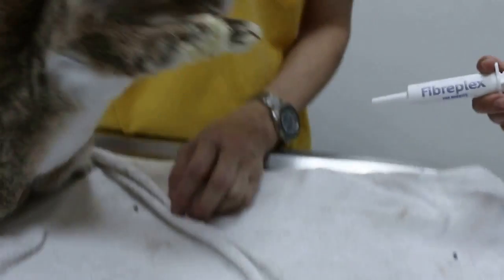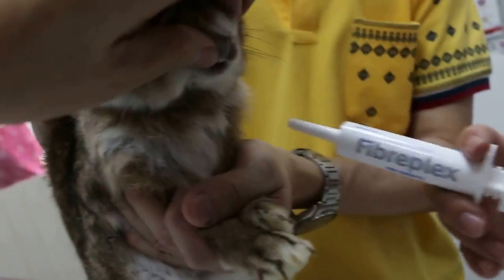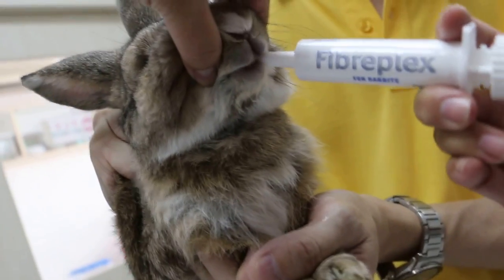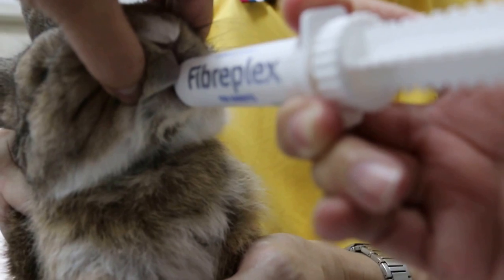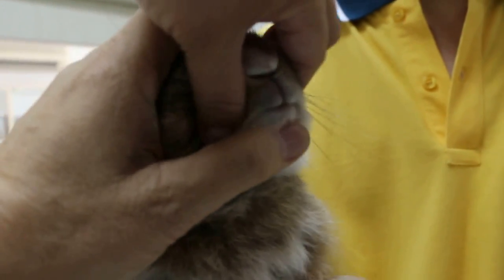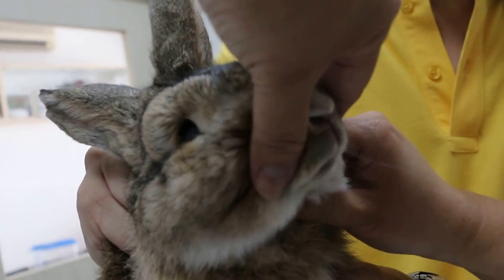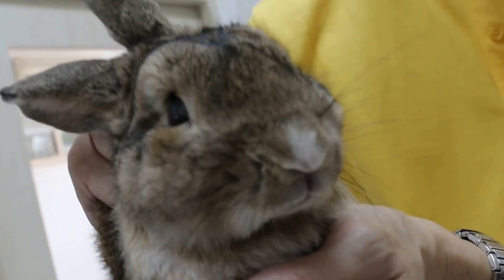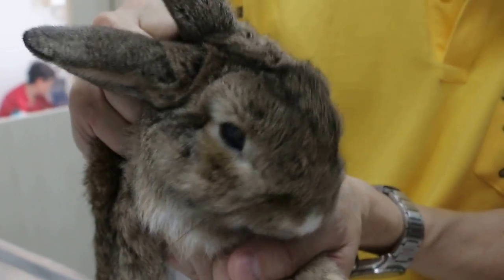How to syringe feed a rabbit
Teaching a rabbit owner how to syringe-feed a rabbit. One helper holds the scruff of the neck.